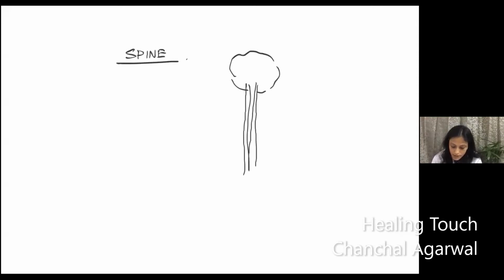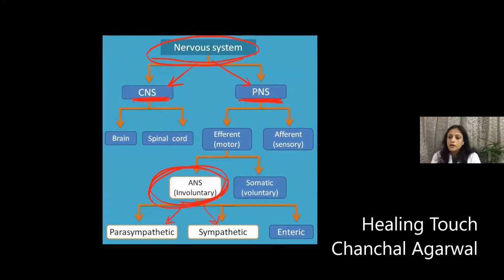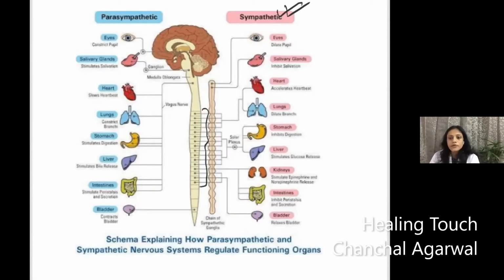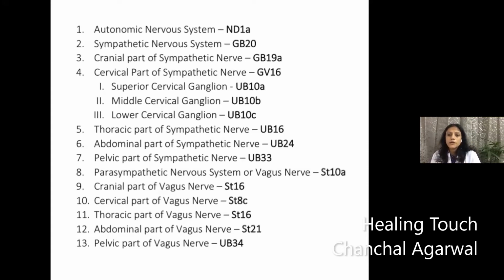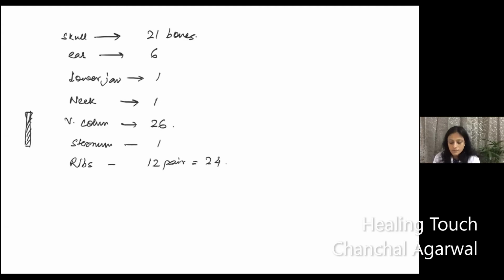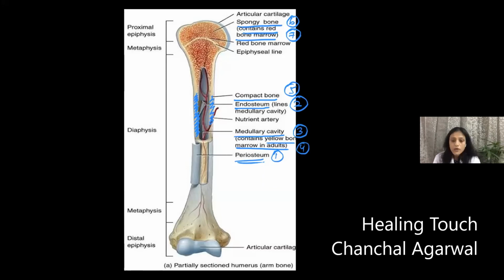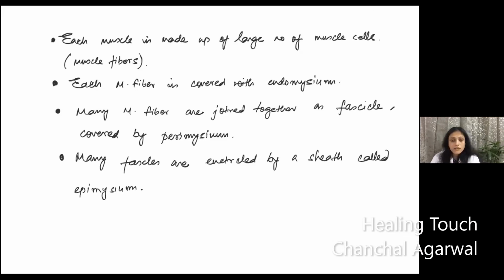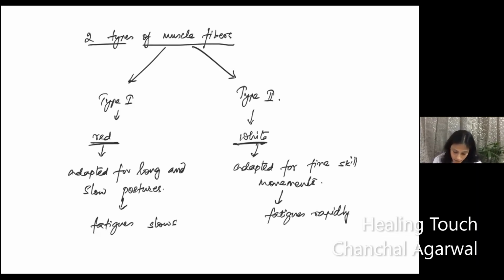Autonomic Nervous System Part 3 Spine, Bones , Muscles